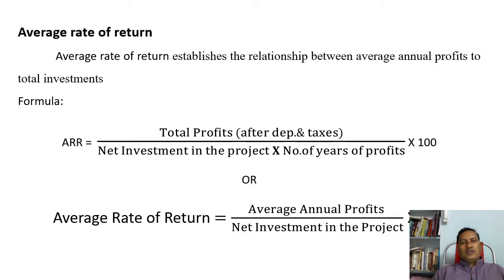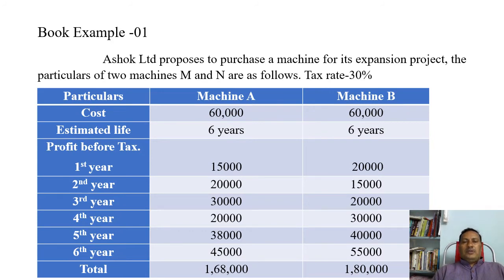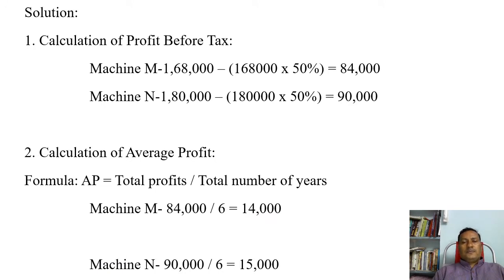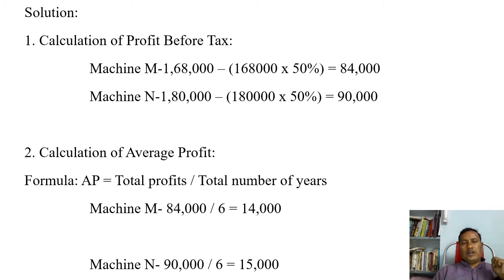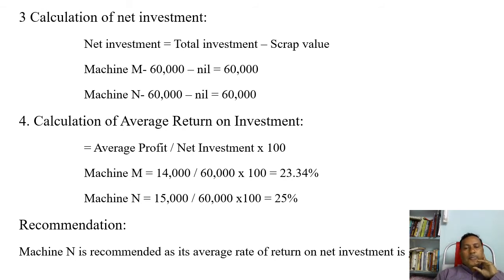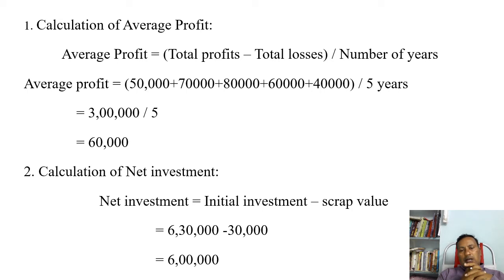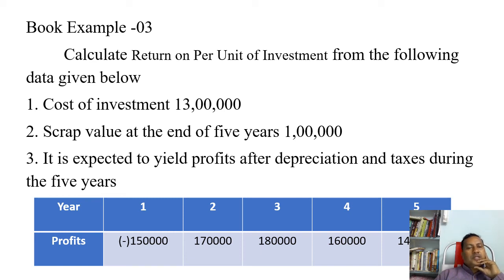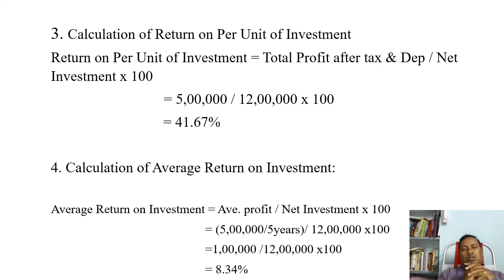video of FM session 19 and 20